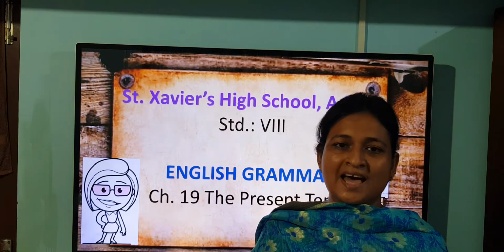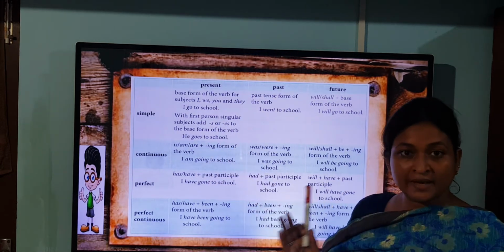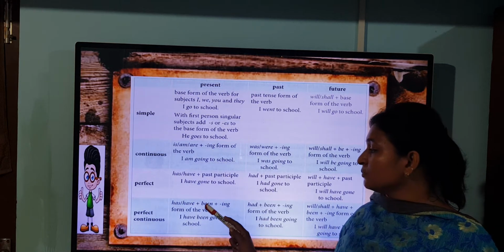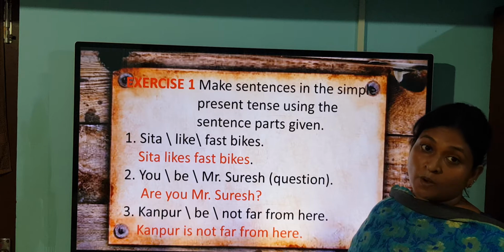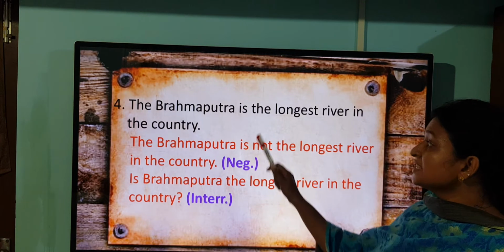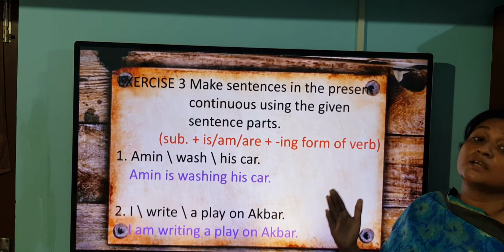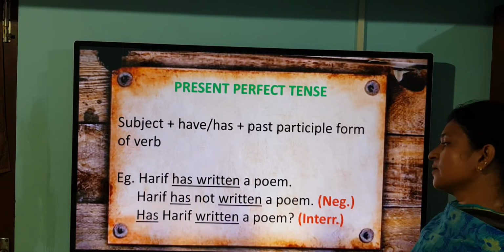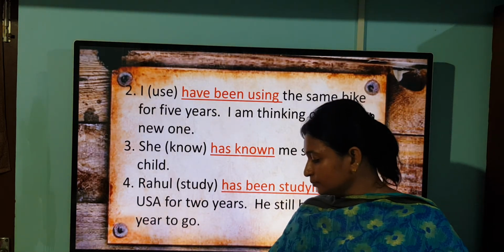Std 8 Eng GRAM CH 19 THE PRSENT TENSE